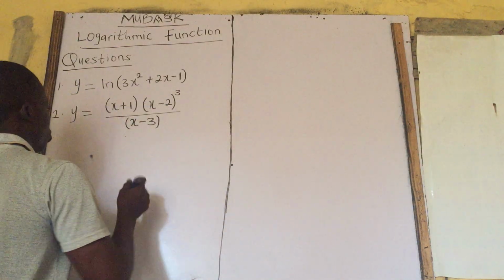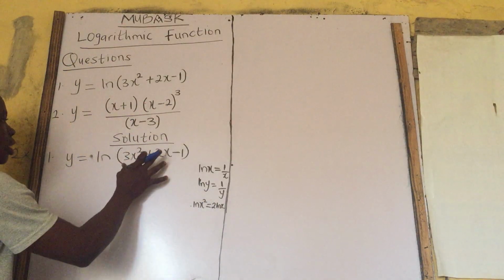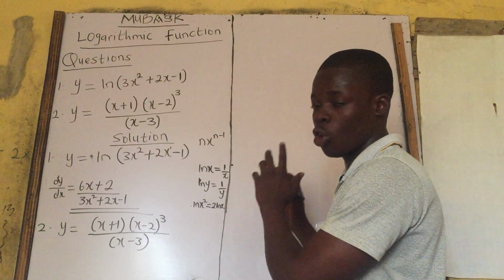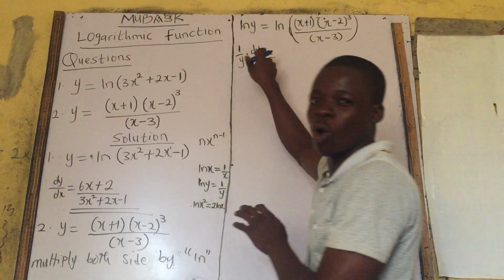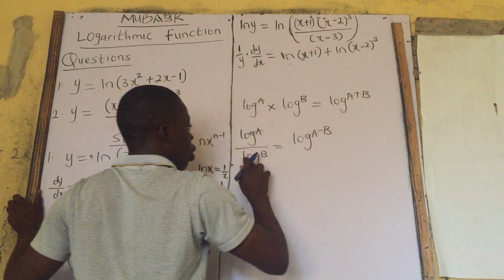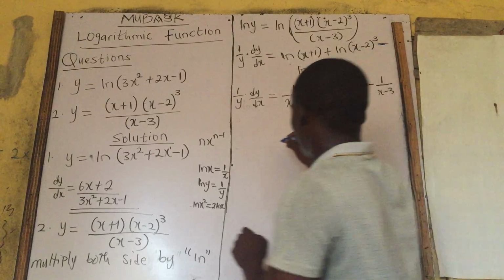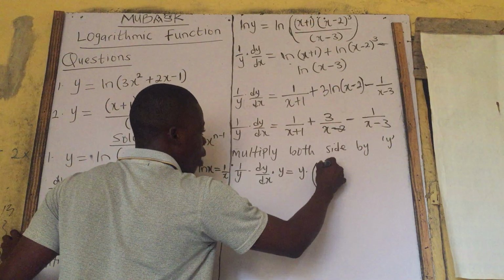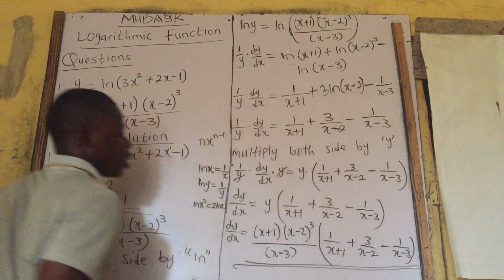Logarithmic Differentiation Made Easy | Step-by-Step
Calculus TutorialDescriptionThis calculus lesson explains logarithmic differentiation in a simple, step-by-step way. Learn how to differentiate complex functions involving logarithms, powers, and products. Perfect for beginners